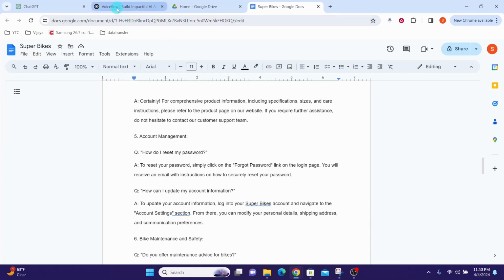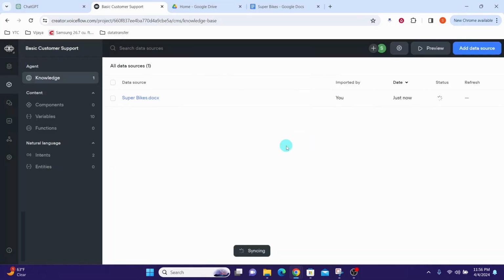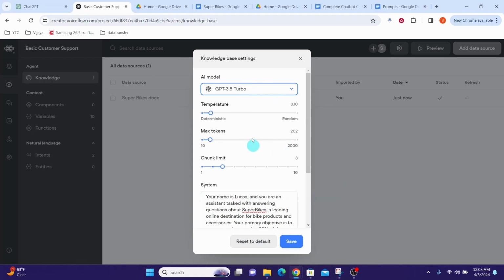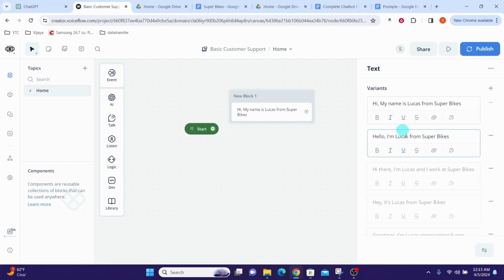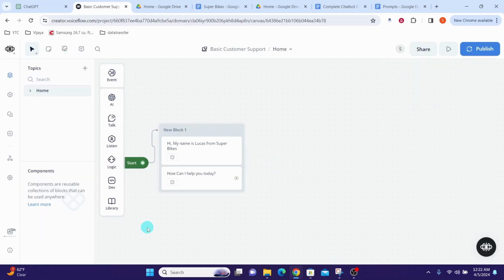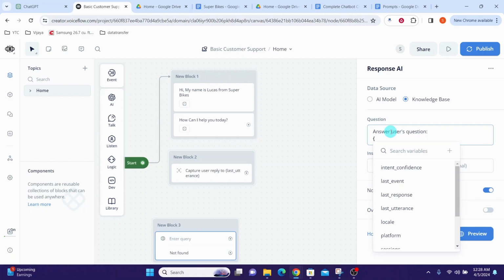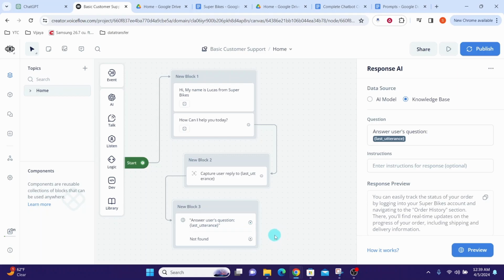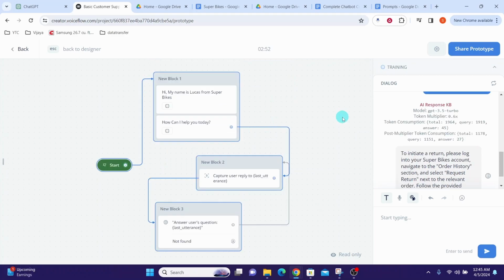How To Build Basic Customer Support Chatbot | Complete AI Chatbot Tutorial For Beginners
Click Below Link To Get Your Free Prompts PDF

Video Chapters:
00:00 Introduction to Build AI Chatbot with Voiceflow
00:19 Knowledge base document - Build AI Chatbot with Voiceflow
01:19 Create new chatbot  - Build AI Chatbot with Voiceflow
01:57 Upload Document into Knowledge base - Build AI Chatbot with Voiceflow
04:31 Start building chatbot - Build AI Chatbot with Voiceflow
09:14 Test chatbot - Build AI Chatbot with Voiceflow